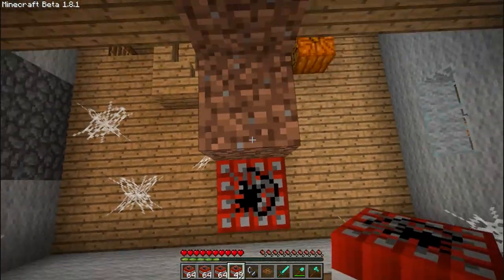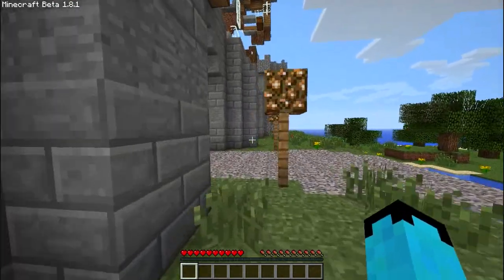Minecraft TALE OF KINGDOMS - [why I like it]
In this vid I show you why I like the TALE OF KINGDOMS mod